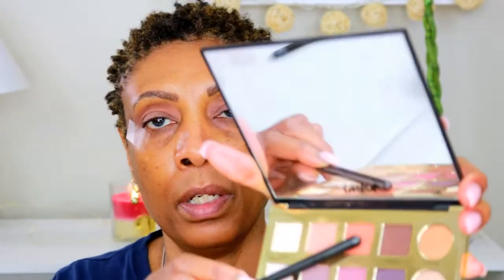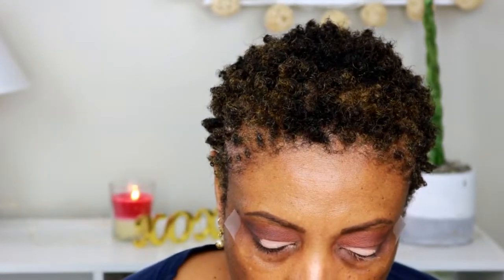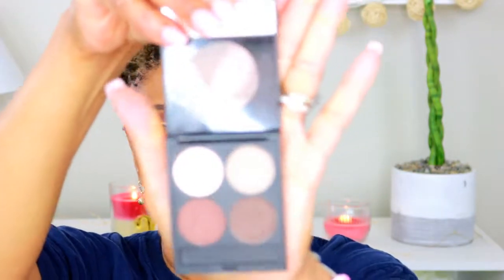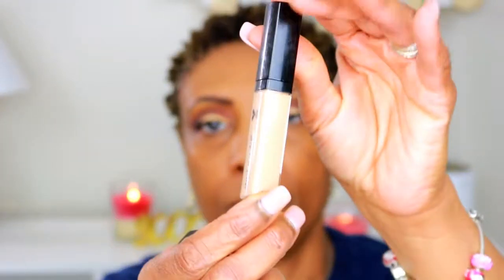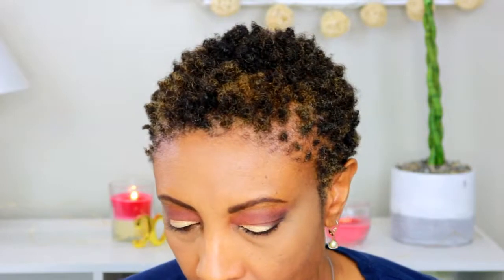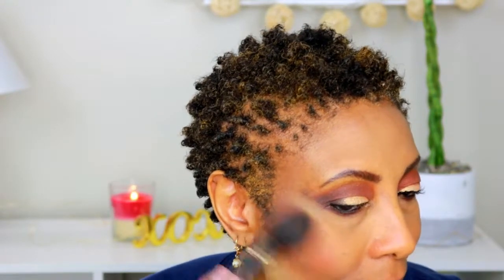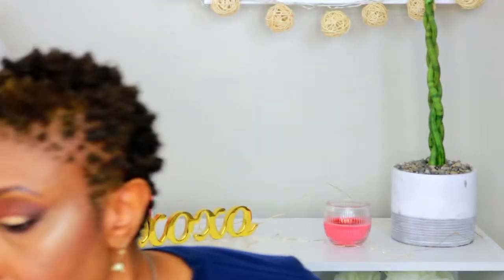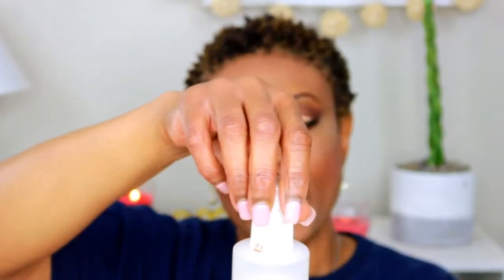RANDOM LOOK / ft.tARTE TARTEIST PRO PALETTE/TINA DELGADO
Hi guys thanks for taking some time out of your day to watch my video. I really appreciate that!

My intro kaleidoscope is created by Gabrielle Marie

My channel is going to be about makeup, reviews, and lifestyle.

My youtube filming gear:
Canon T6i
Canon EF 50mm f/1.8STM lens
Slik tripod U-8000
Ring light-19”fluorescent 75w dimmable ring light w/bag
Photo studio soft boxes